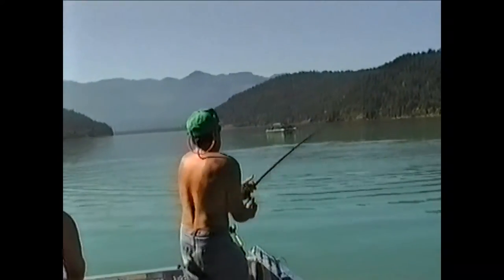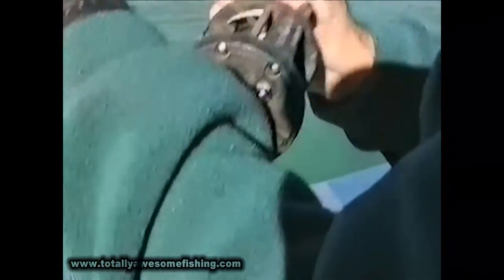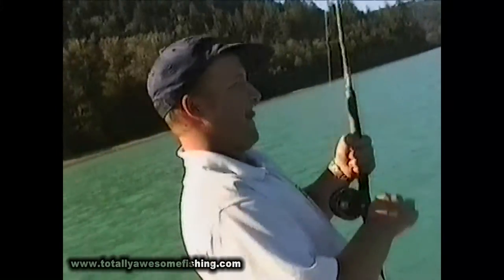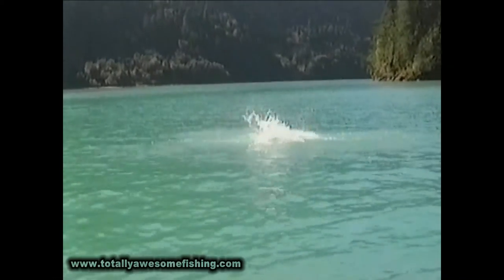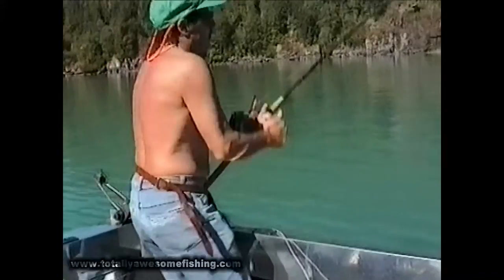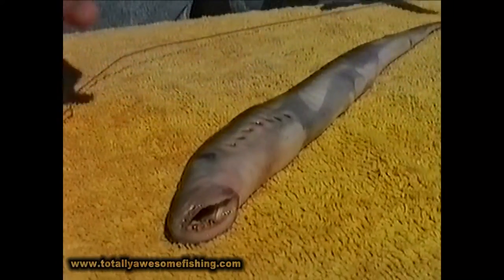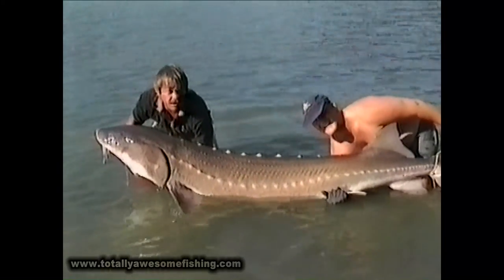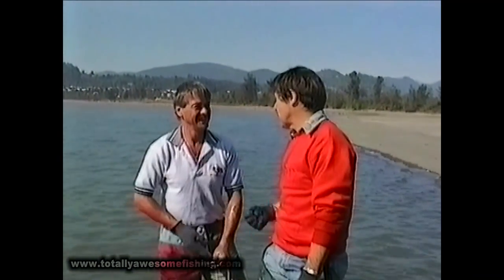Sturgeon - Ep.5 -Fish of the Fraser - Vintage Series - Totally Awesome Fishing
In this episode of the VINTAGE SERIES, Graeme Pullen takes a fishing group out to British Columbia and shows them just how good fishing really is over their! You no doubt have already seen our GIANT SALMON vintage episode, but this one tops it! Some MONSTER Sturgeon!! And some funny outtakes at the end. Like this video?

▬▬▬▬▬▬▬ SOCIAL MEDIA ▬▬▬▬▬▬▬

▬▬▬▬▬▬▬ ABOUT TAFISHING ▬▬▬▬▬▬▬

▬▬▬▬▬▬▬ TAOUTDOORS ▬▬▬▬▬▬▬